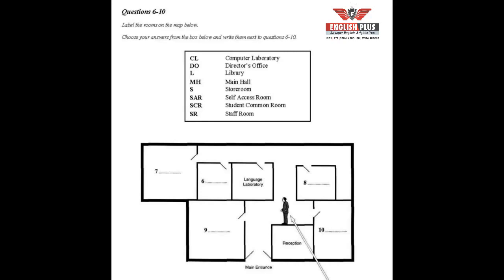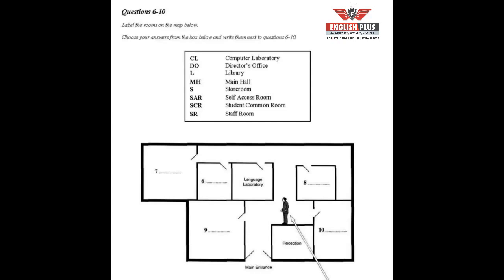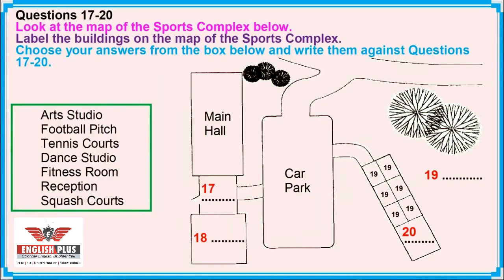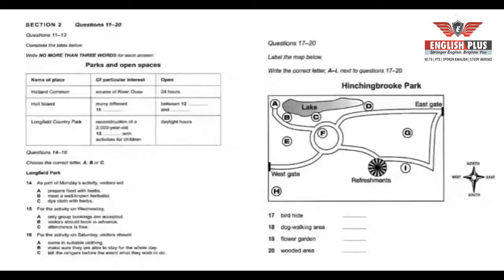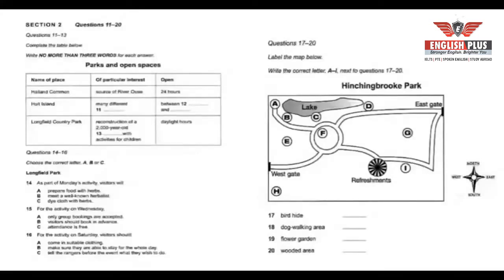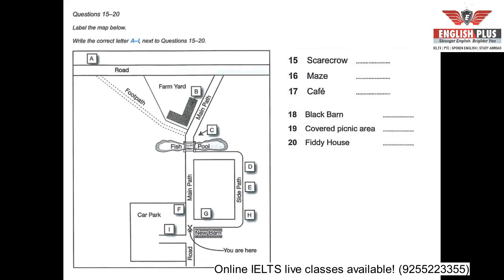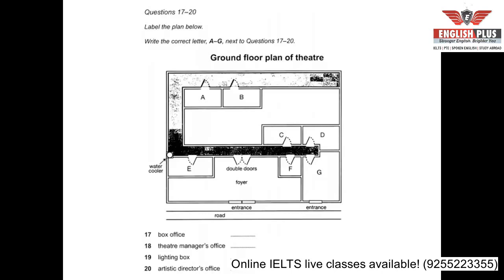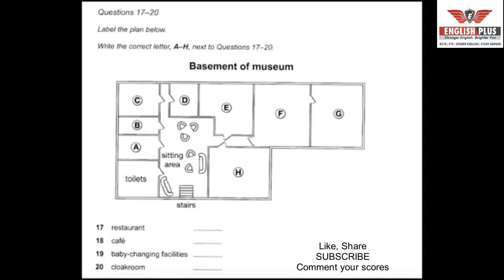All 40 questions on MAPS!! ! IELTS Listening only maps